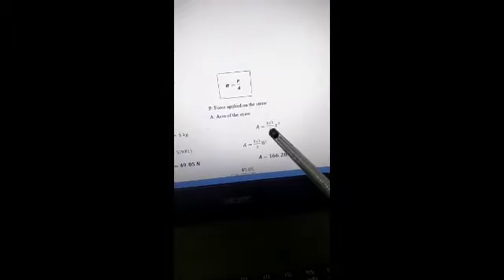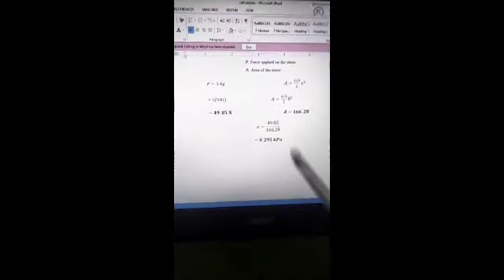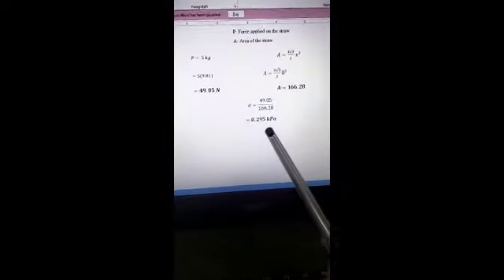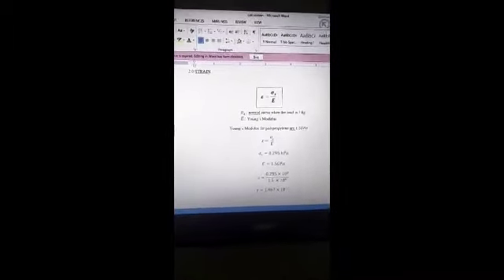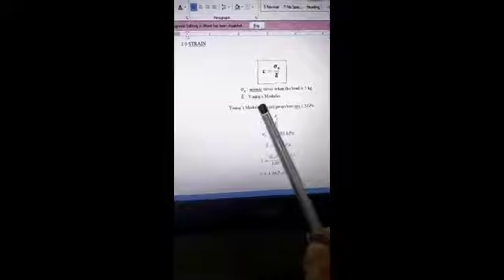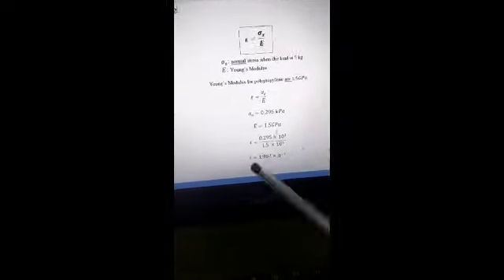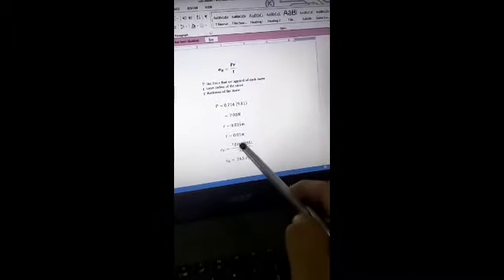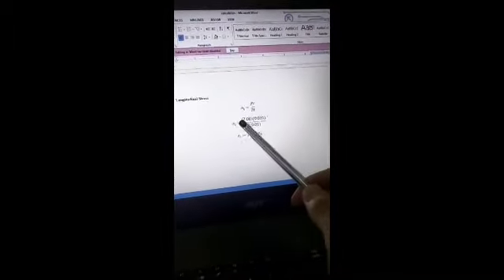Projek solid mechanics